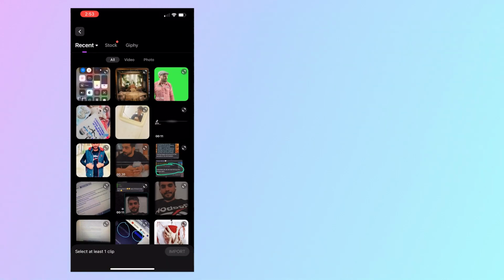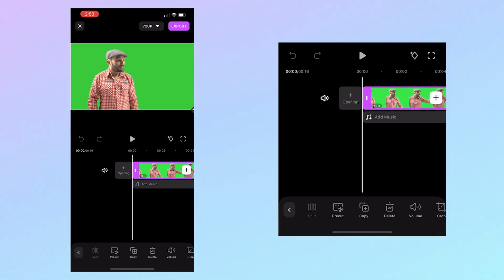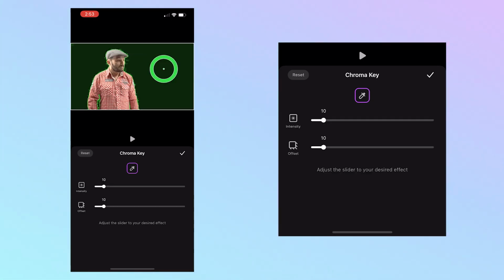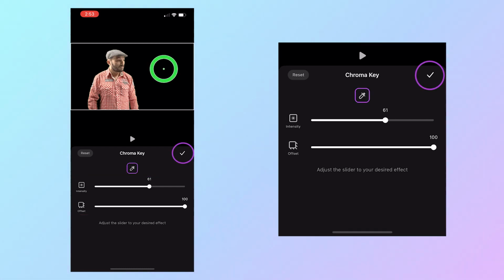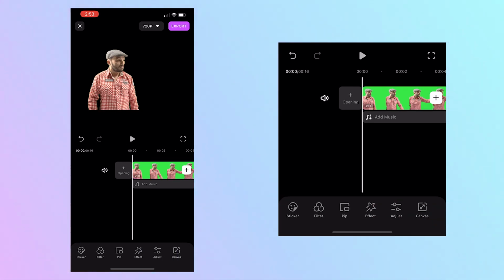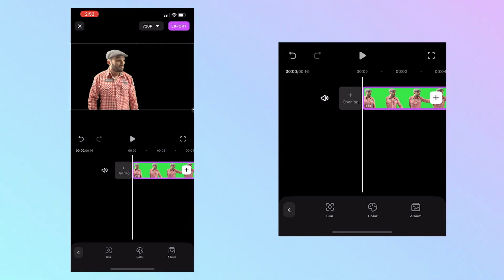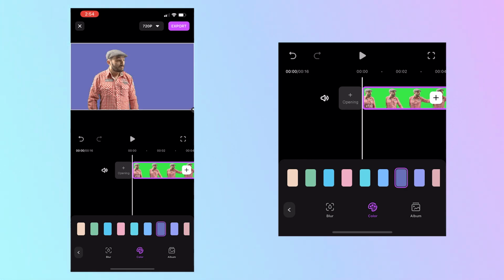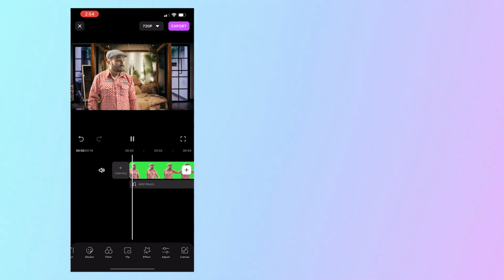How to remove/change video background【Chroma Key/ Green Screen】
This could be the easiest way to remove and change green screen background. Here we show you how to remove or to change video background using FilmoraGo's Chroma Key feature.

⏰ Timecodes ⏰
0:00 Record or get a video with clean and pure color background (like green screen)
0:23 Import and find Chroma Key in FilmoraGo iOS
0:41 Select the color you want to remove and adjust the intensity and offset
0:53 Add another background (solid or custom pic or video)

1. Reading local music
2. Extract music from video
3. Recording your own voice-overs and add to video